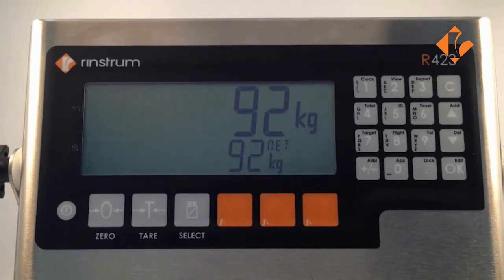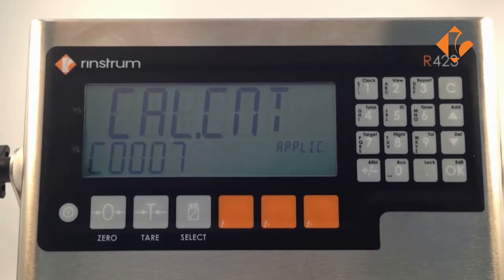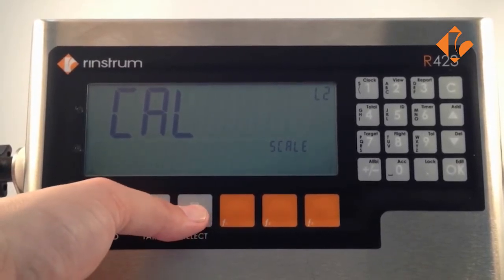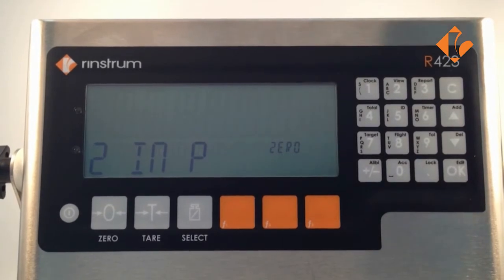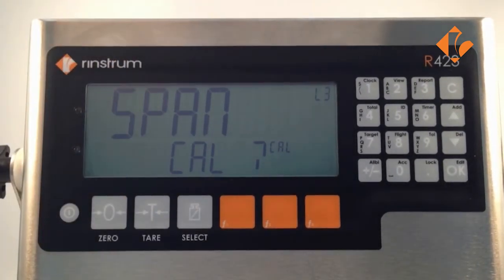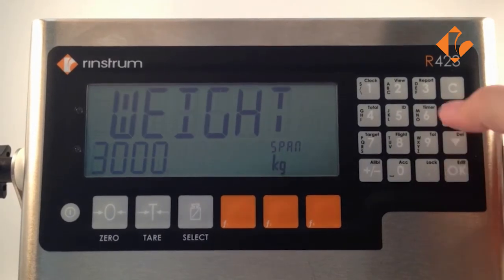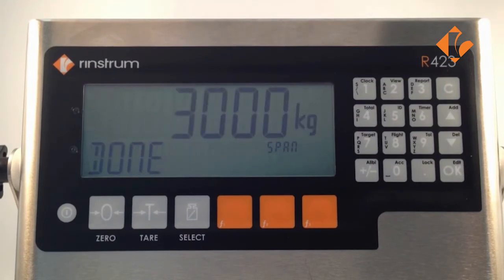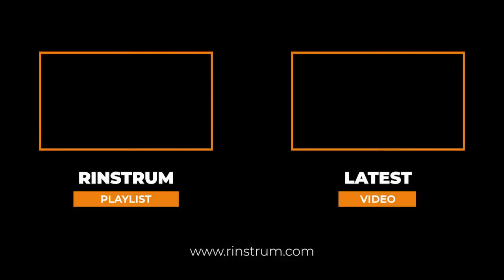R400 Series Calibration | Calibration Weight Scale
This video shows how to calibrate our 400 series indicator.

Rinstrum excels in providing quality products and expert weighing advice. We are a global company who pride ourselves in developing successful long term partnerships.

With our global distribution network, we get extensive feedback on exactly what you need. Our team devotes time, experience and skill to convert this insight into weighing products that are truly innovative and a pleasure to own and operate.

calibration weights near me
calibration weight scale
calibration weight machine
calibrate indicator
calibration weight meaning
r400 calibration
r400 series modules
calibration weights classes
calibration scale weights
how to calibrate dial indicator
calibrate 400 series indicator
calibration settings for r400